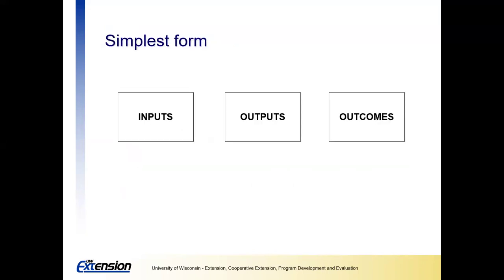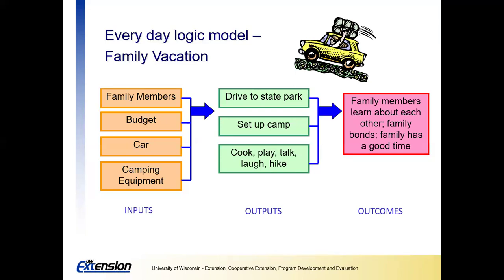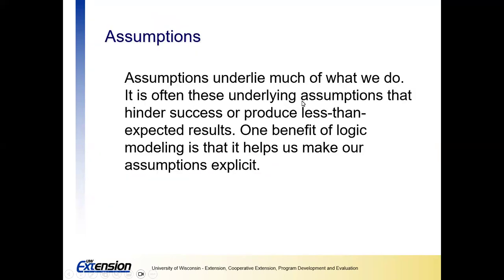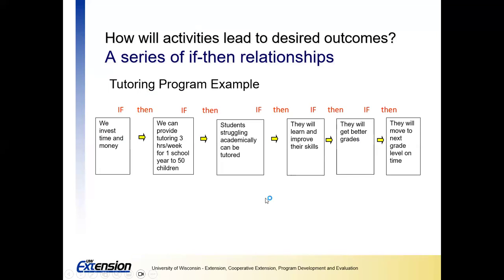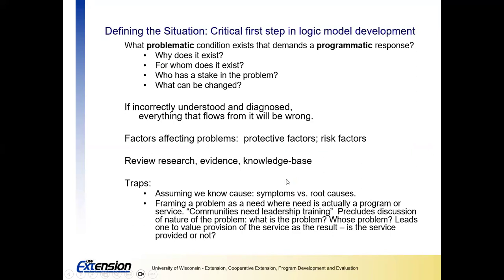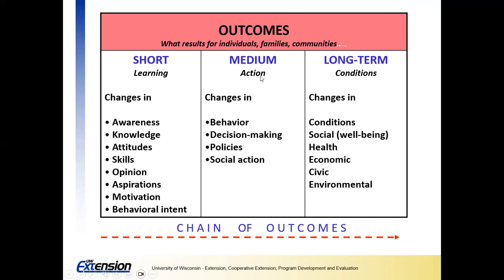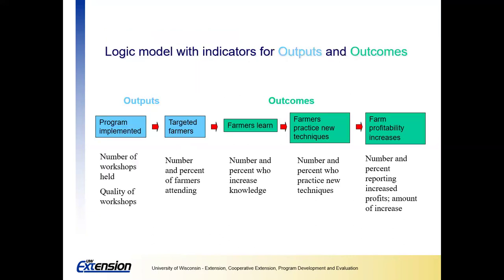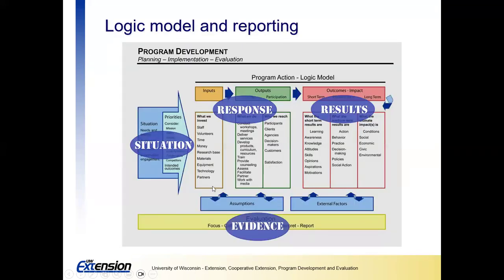CENTER FOR NONPROFIT AND COMMUNITY DEVELOPMENT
LOGIC MODEL